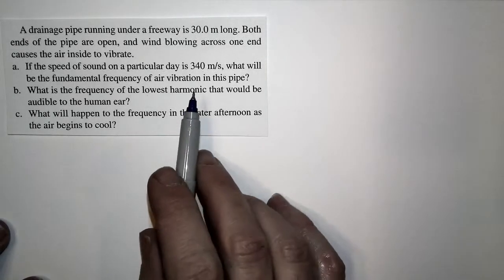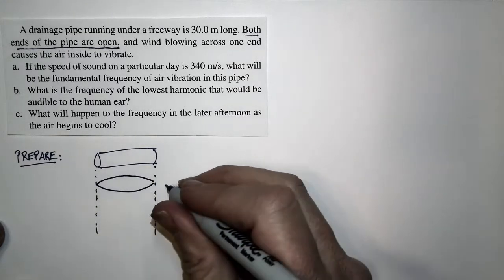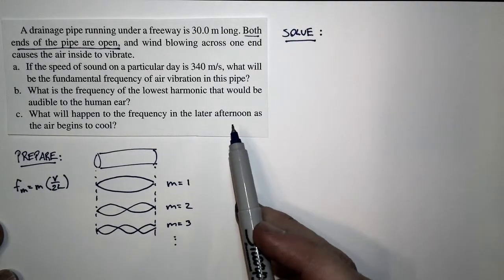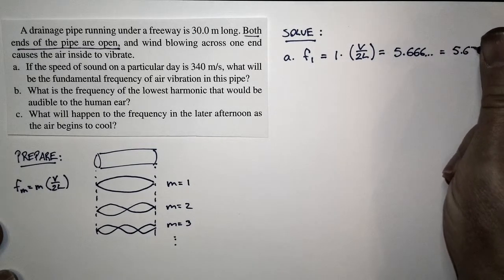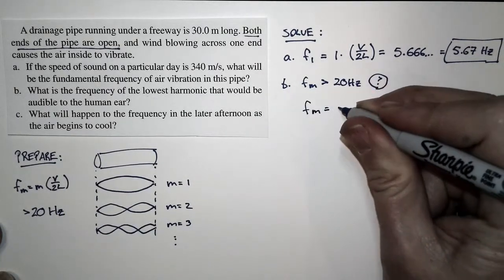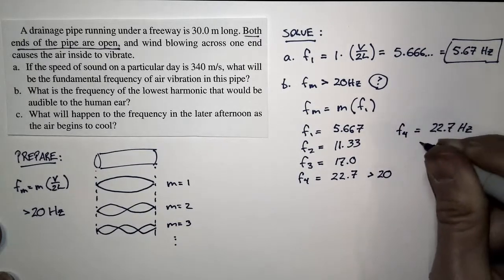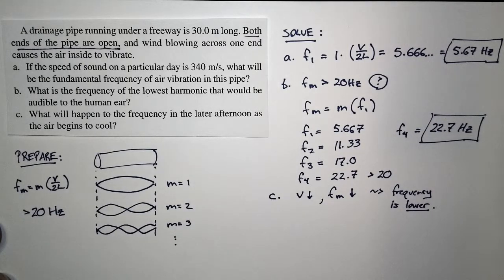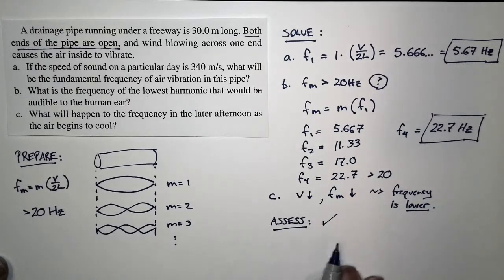Chapter 16, Problem 27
Standing waves in a drainage pipe.